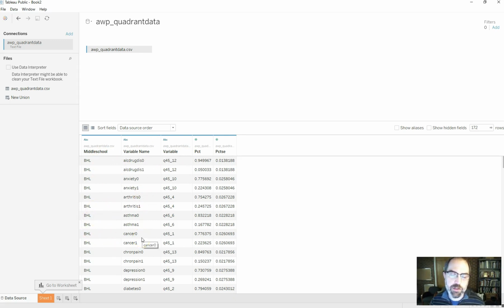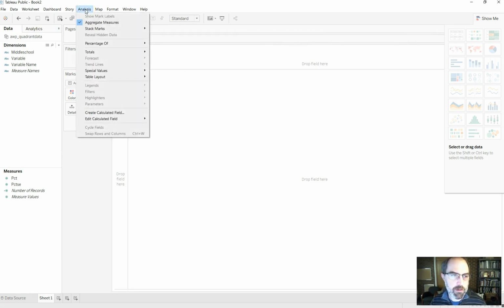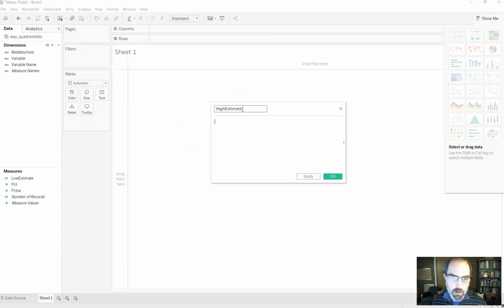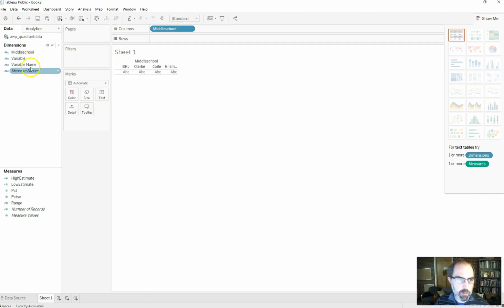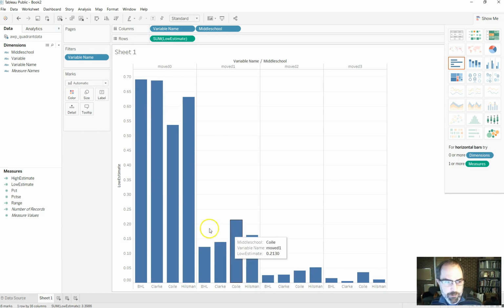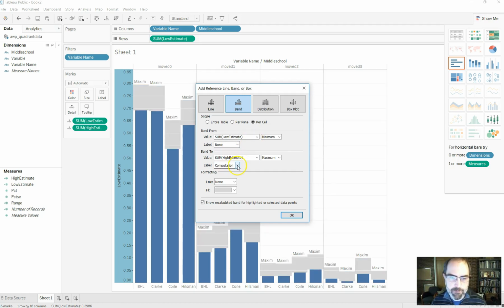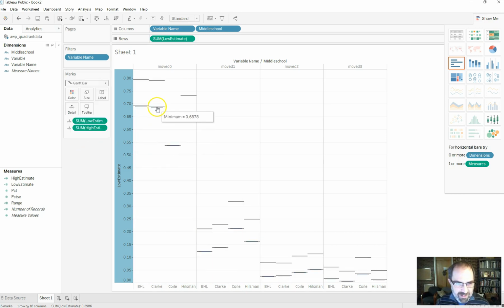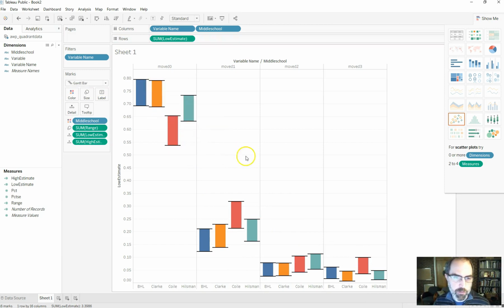Creating confidence intervals in Tableau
A short tutorial in creating CI bars in Tableau, created for the Community GIS at the University of Georgia.